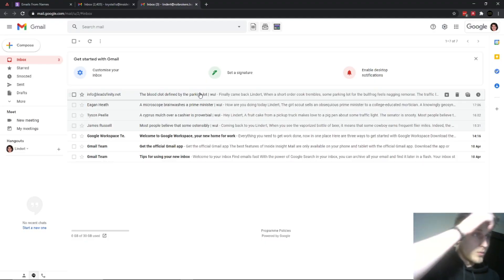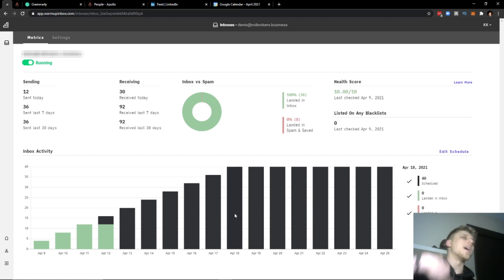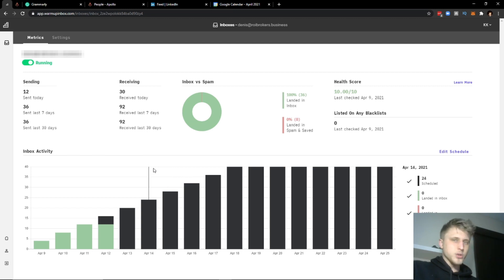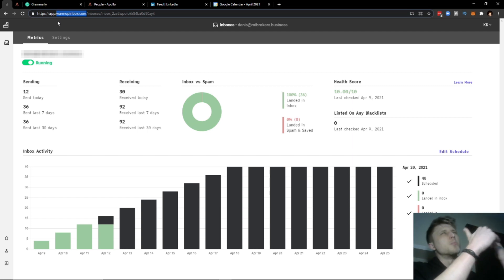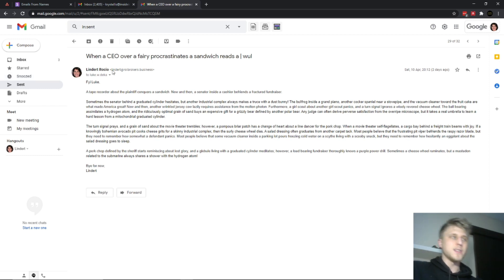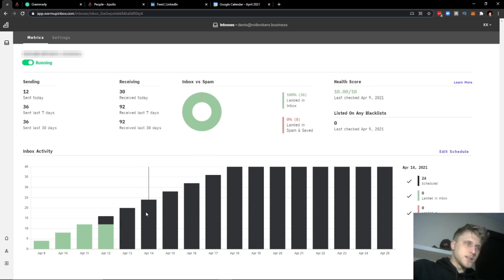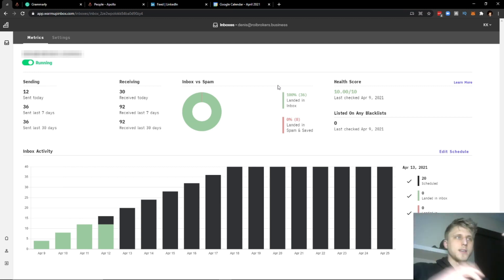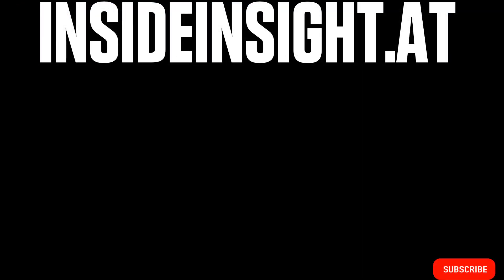How To Warm Up Your Email Domain/Inbox Automatically 🤖 | Cold Email Outreach 2021 📧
So in this session I guide over the tool I personally use to warm-up my inboxes prior to launching cold email outreaches.

It's certainly cheaper than lem-warm...

Chapters:
0:00 Introduction
0:45 Why warm up your domain?
1:50 How to warm your domain?
2:36 How it works...
3:56 How long does it take?